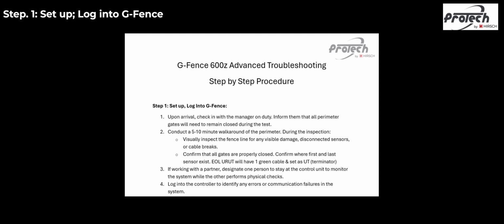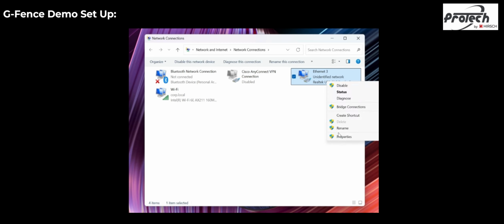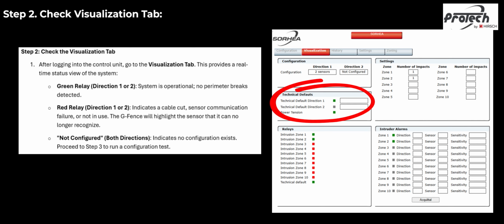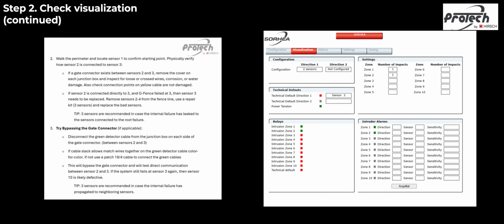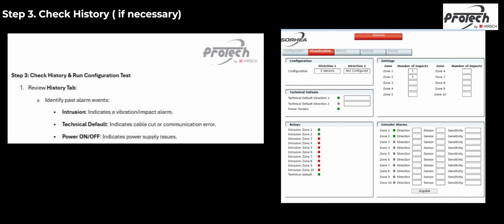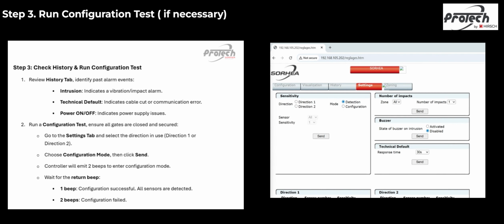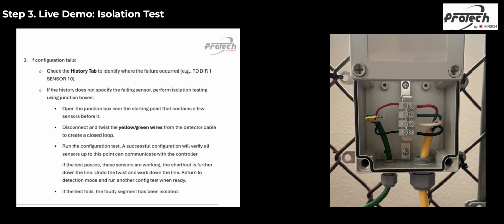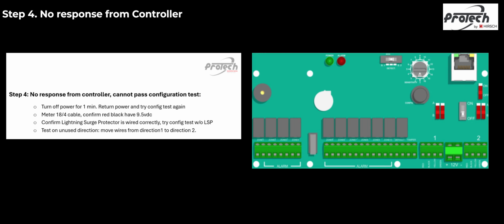G Fence 600z Troubleshooting maintenance Tutorial